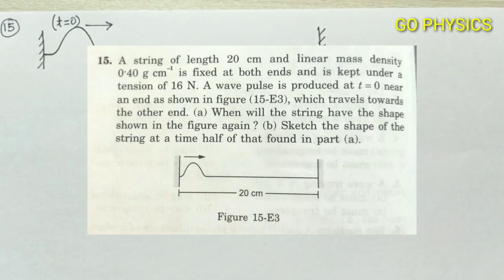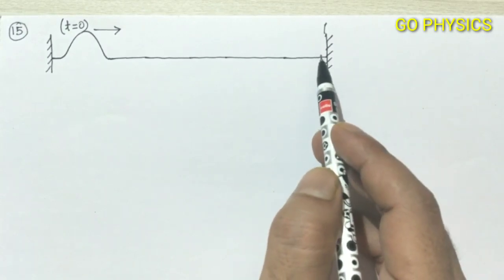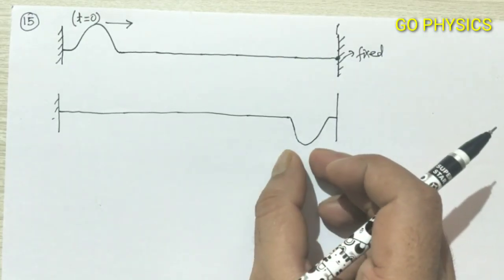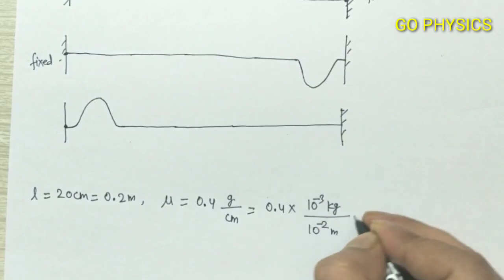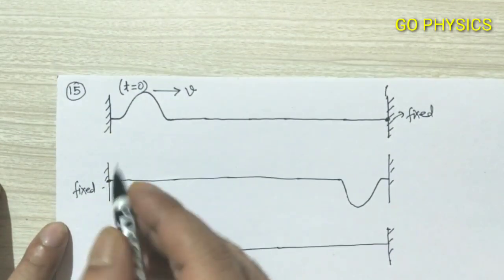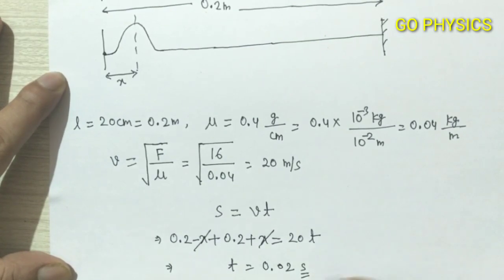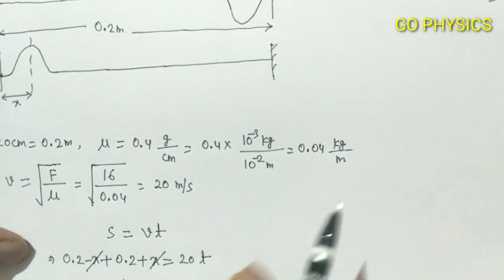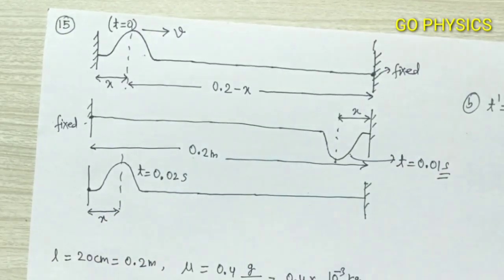Wave HCV Q. 15